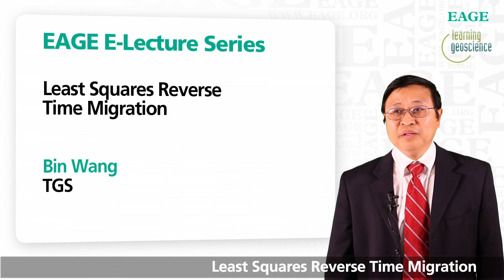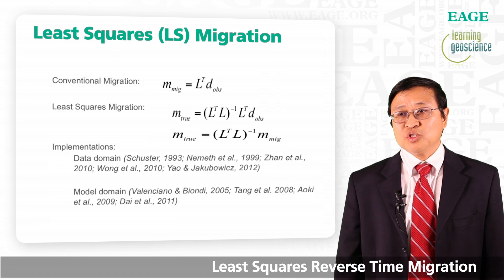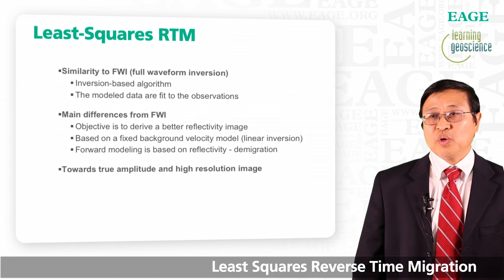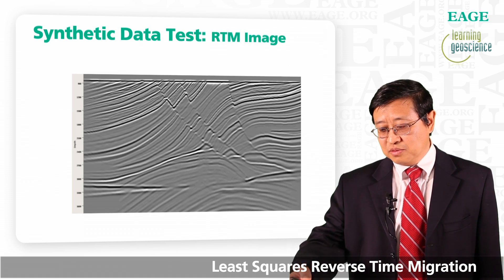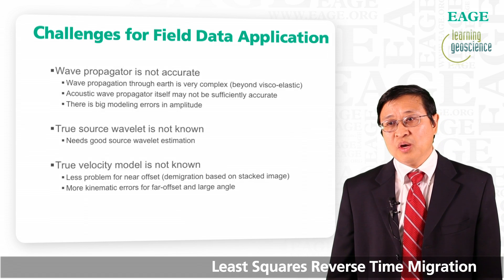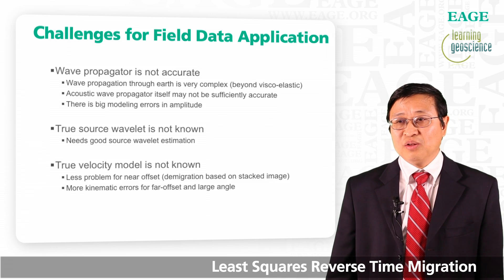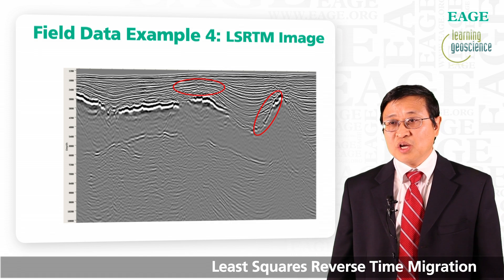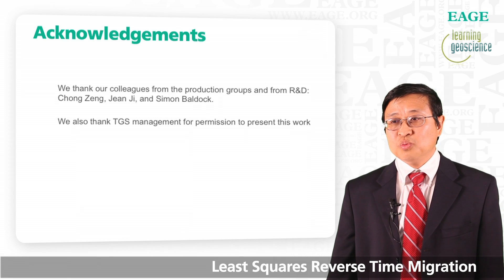EAGE E-lecture: Least Squares Reverse Time Migration by Bin Wang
Bin Wang (TGS) briefly introduces a new imaging algorithm called Least Squares RTM (LSRTM).
LSRTM is an inversion-based imaging algorithm, which aims to derive a better reflectivity image.  Similar to Full Waveform Inversion, LSRTM is trying to minimize the data residual between a field-recorded seismogram and a synthetic modeled seismogram. Like Reverse Time Migration (RTM), LSRTM is based on the two-way wave equation. Compared to a regular RTM, LSRTM has the following benefits:
1) it gives a high-resolution and broadband seismic image, especially the low frequency end;
2) it reduces migration artifacts due to acquisition foot print and non-uniform illumination;
3) the migration image has more balanced amplitudes, as LSRTM is towards true amplitude imaging.